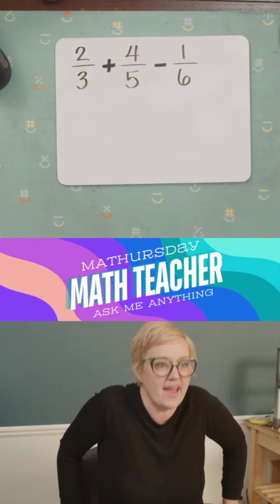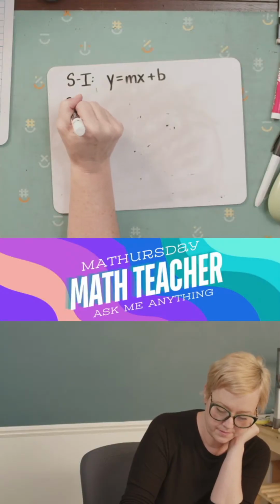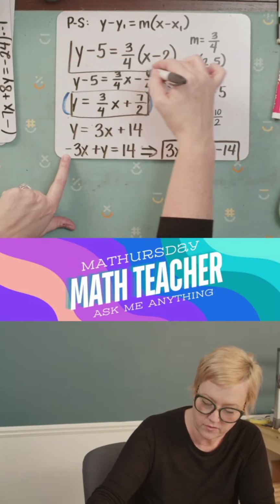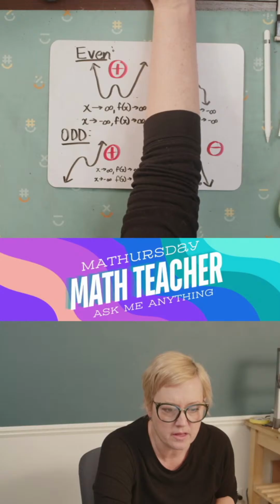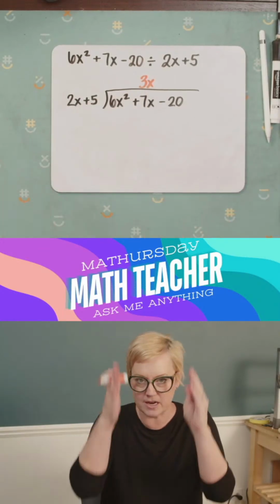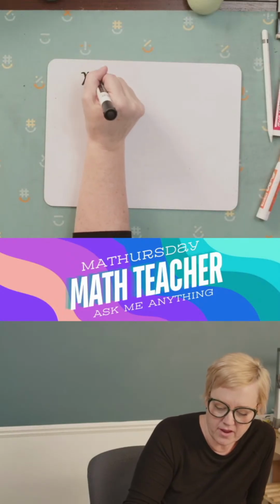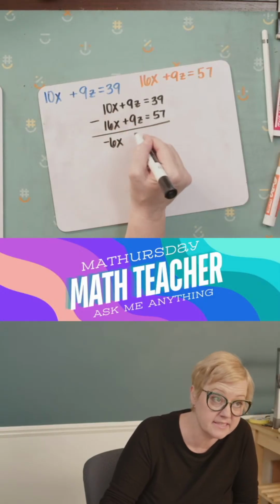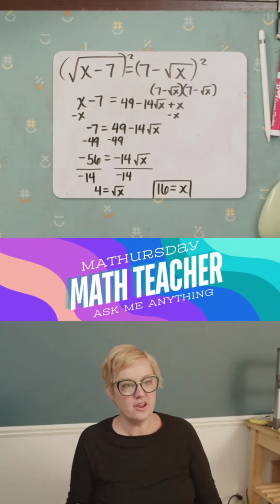MATHursday Math Help Live 12-18-25